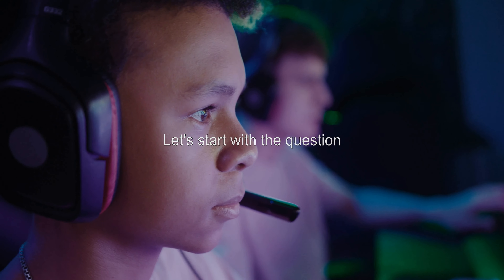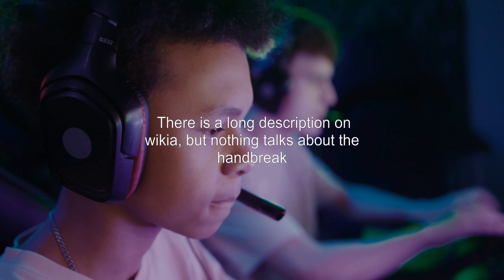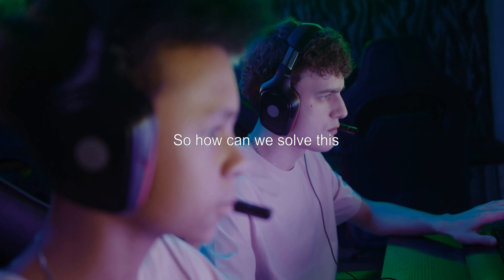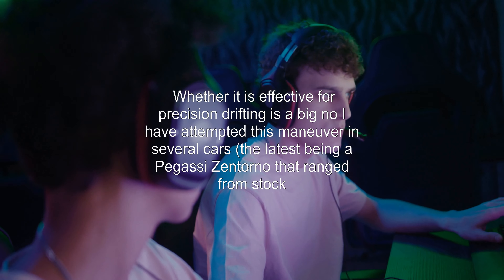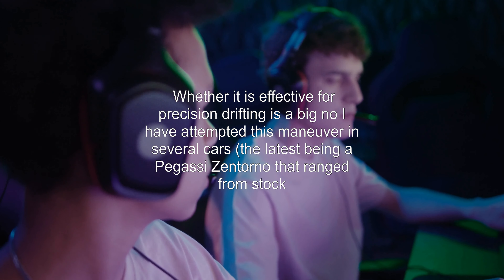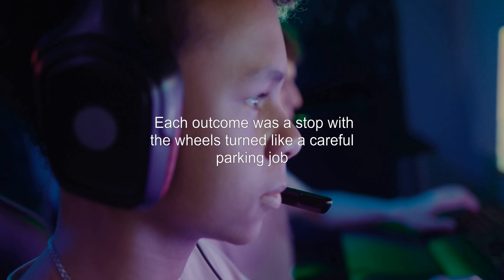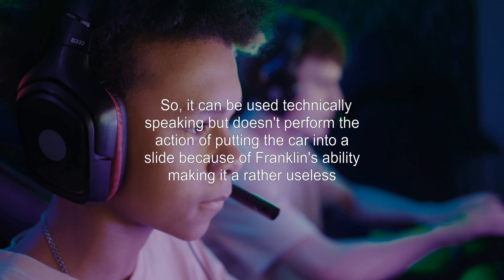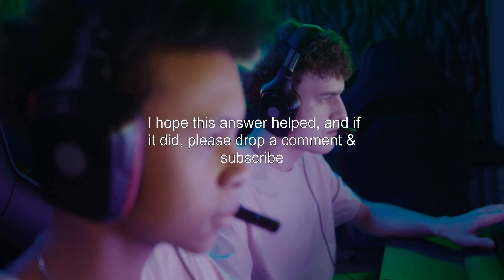Can you use the handbreak while Franklin's ability is on?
grand-theft-auto-5: Can you use the handbreak while Franklin's ability is on?

Related to: grand-theft-auto-5